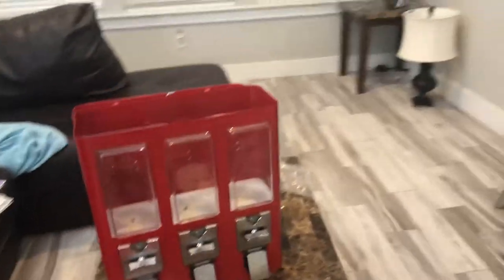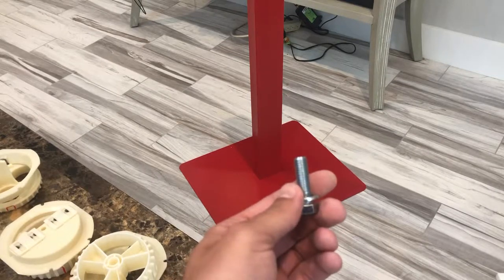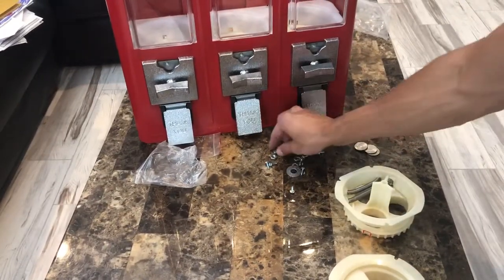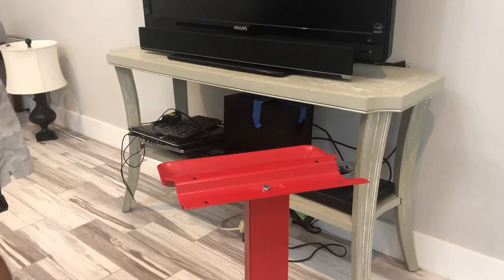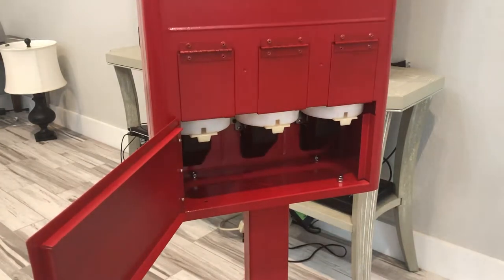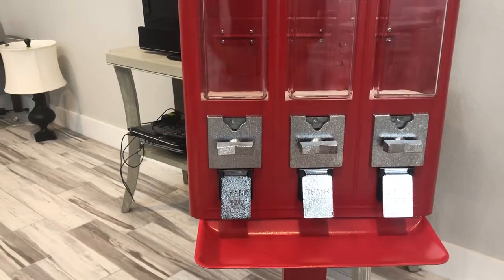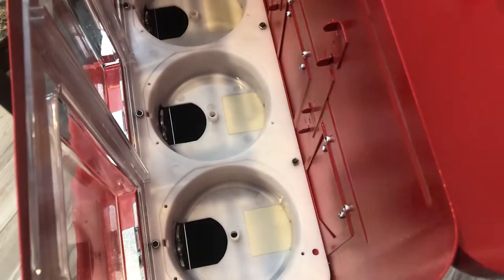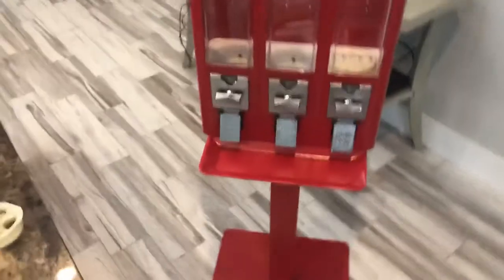Bulk Candy Machine Assembly Triple Shop Three Head From Candy Machines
quick assembly video of a Triple shop vending machine from candymachines.com